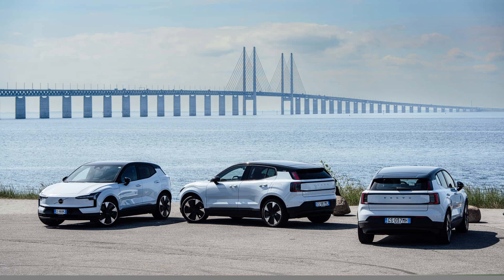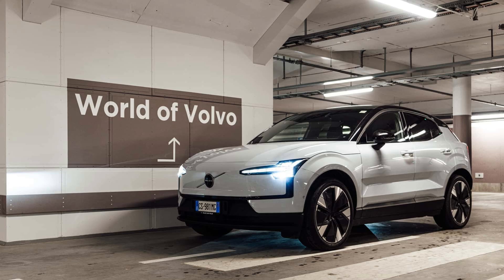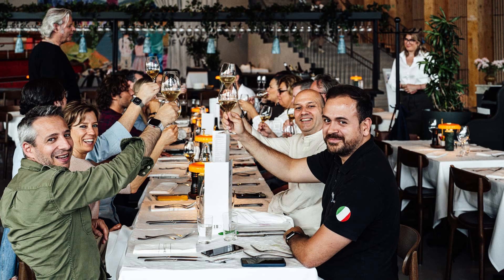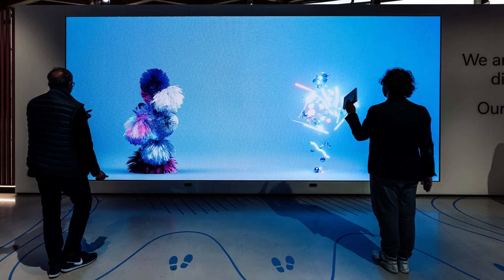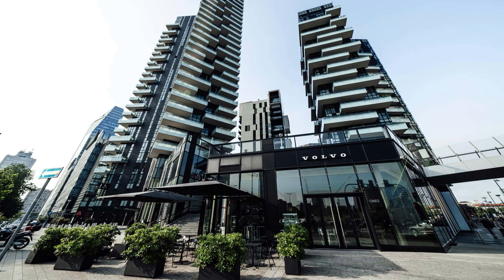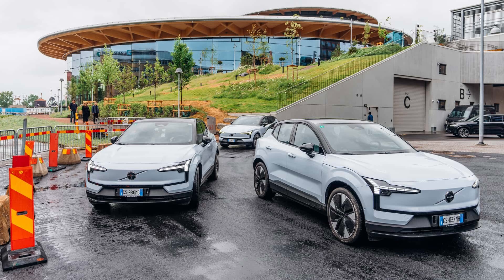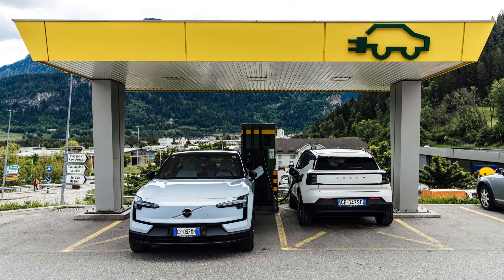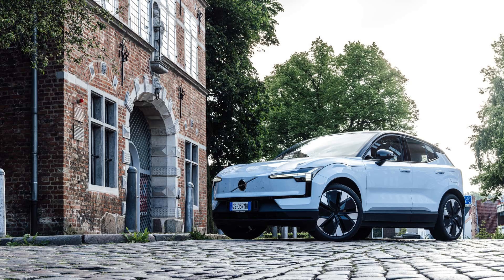Volvo EX30 2024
Volvo EX30 2024 footage